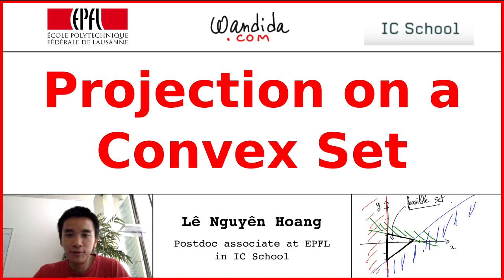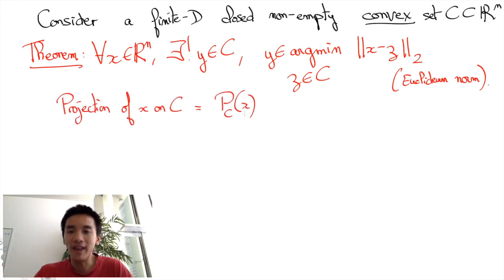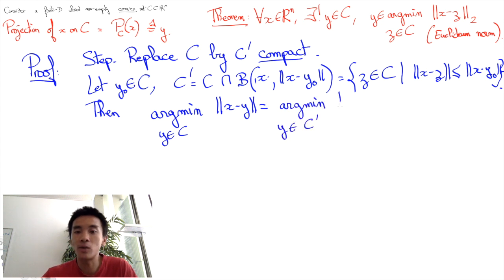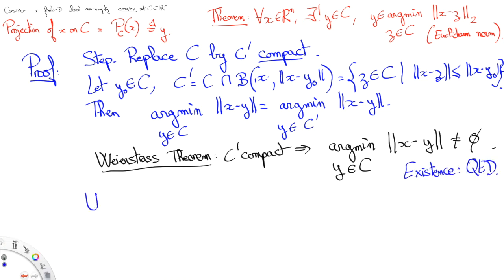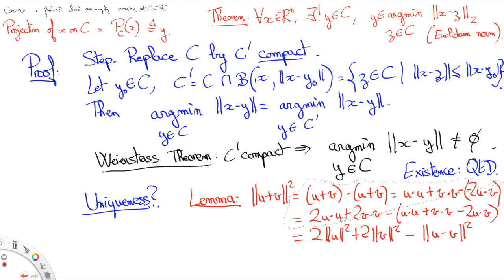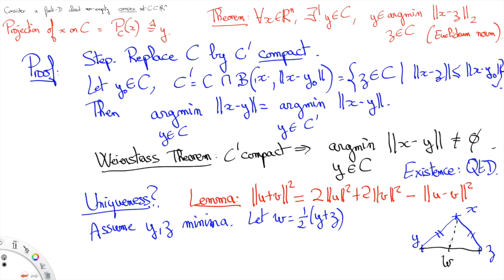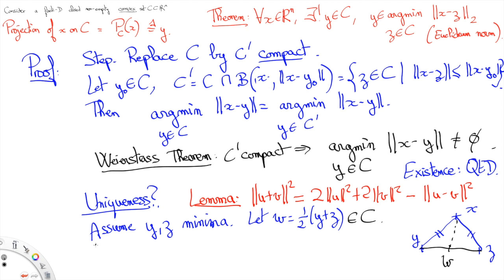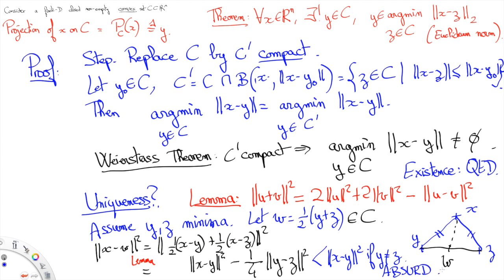Projection on a Convex Set | Lê Nguyên Hoang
This video proves that the theorem underlying the projection of a point on a closed convex set.